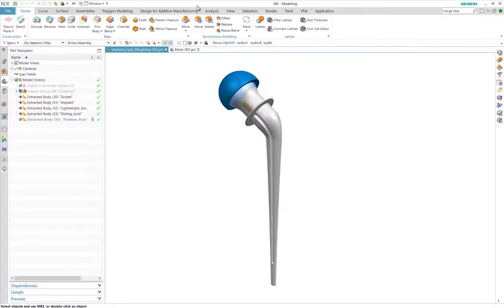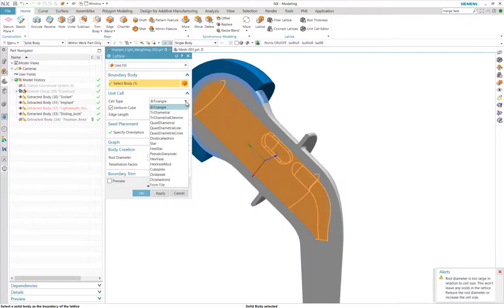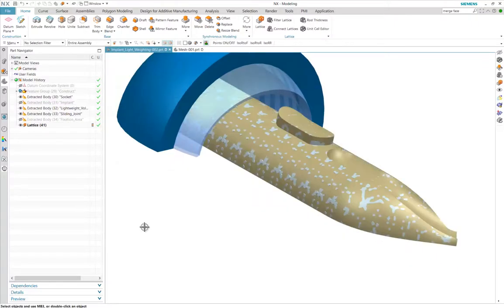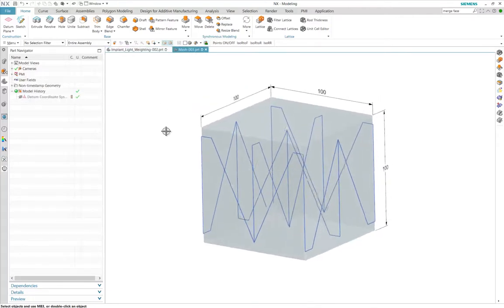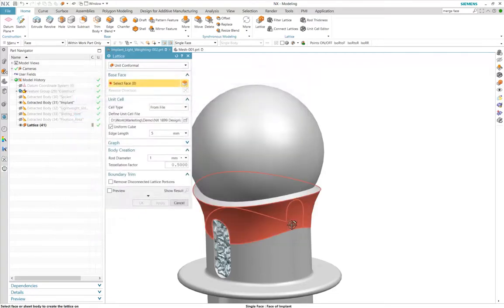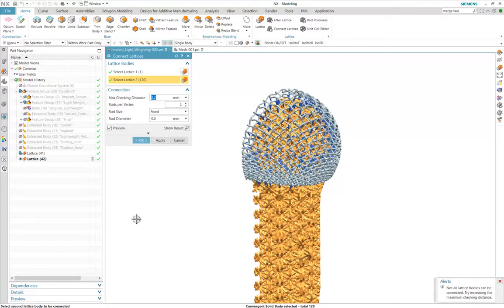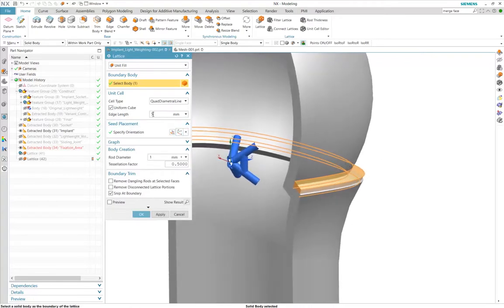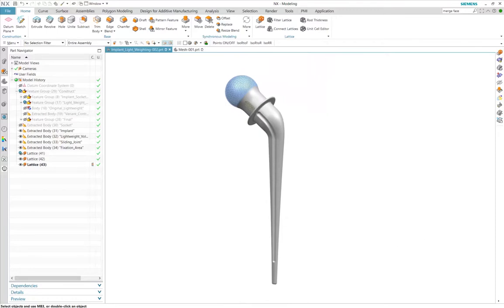NX1899 General Improvements Lattice